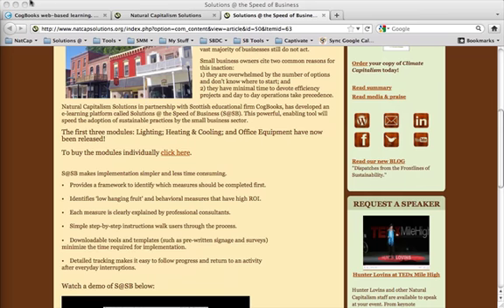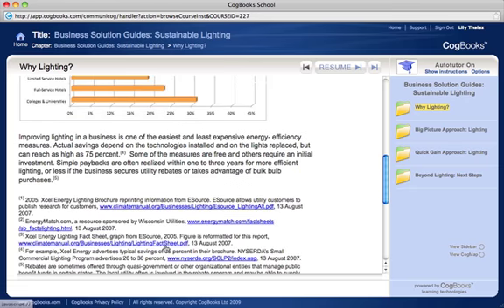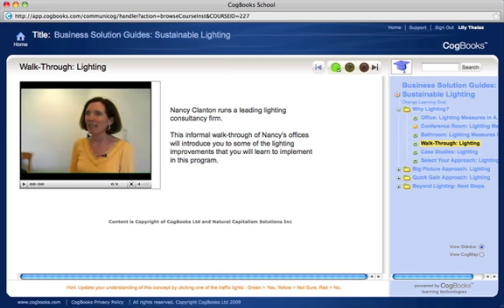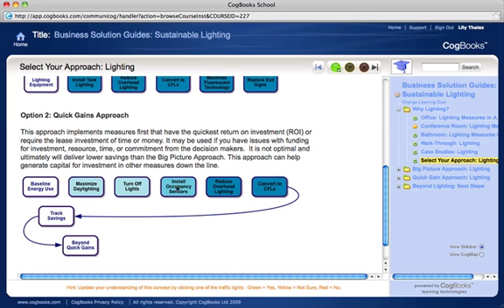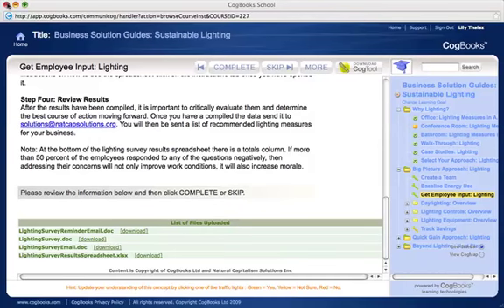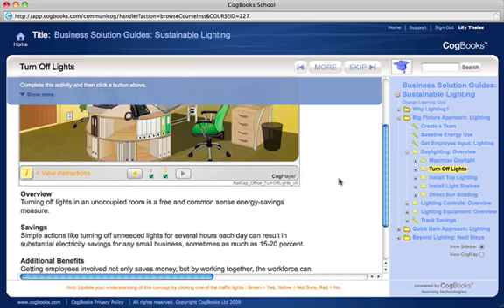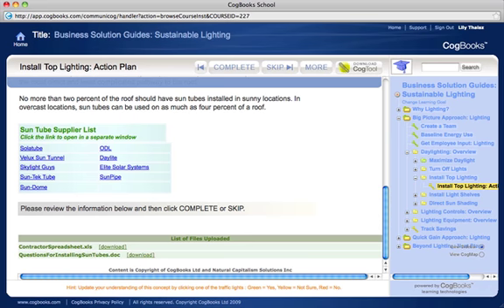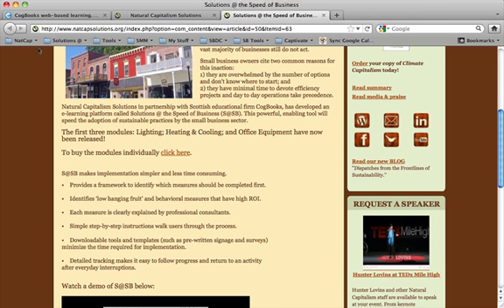S@SB Training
This video helps users who have license to Natural Capitalism's Solutions @ the Speed of Business (S@SB) tool for small businesses learn how to use the tool.